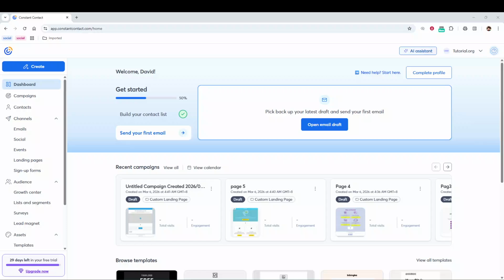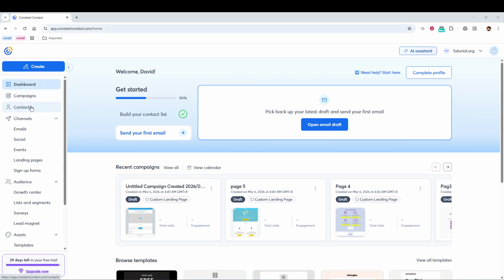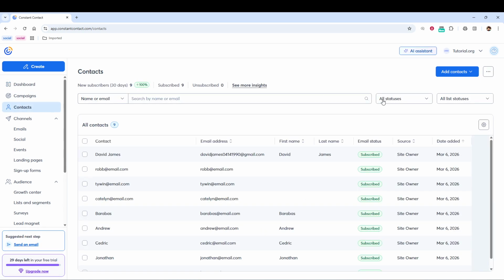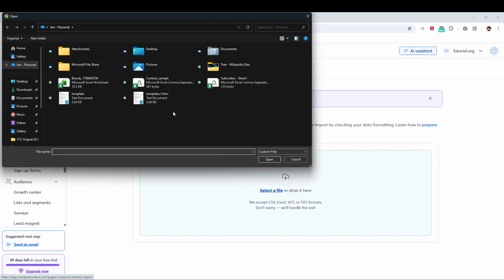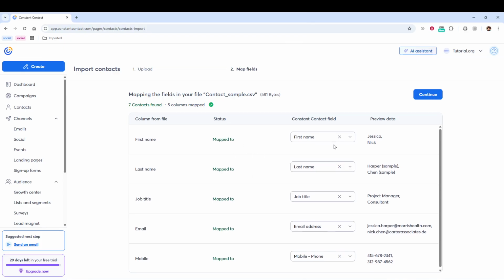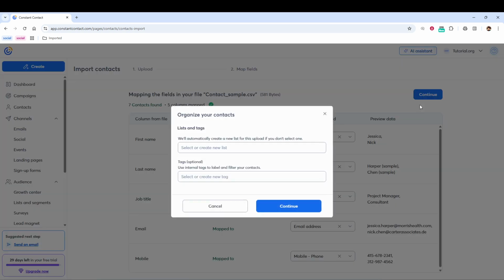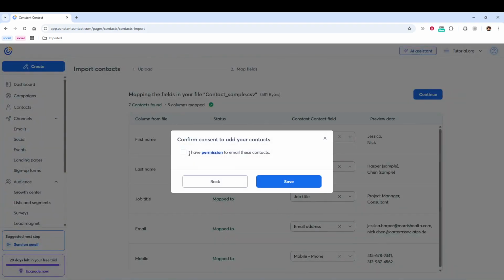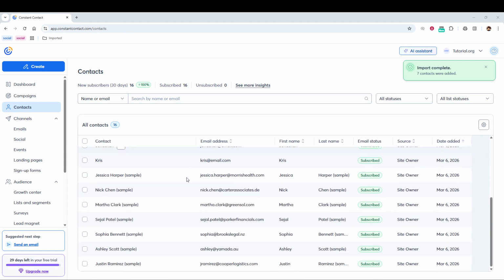How To Import Contacts Into Constant Contact [2026 Guide]